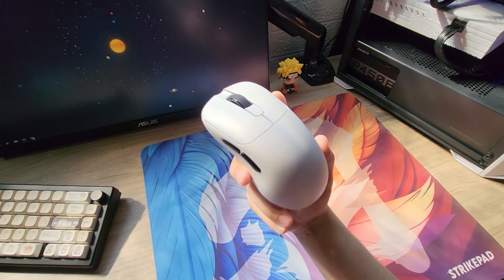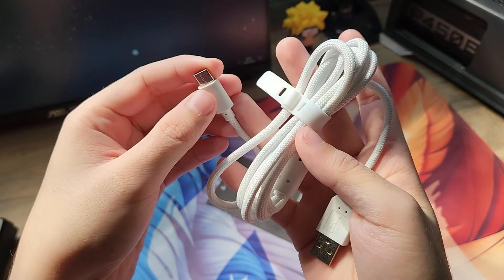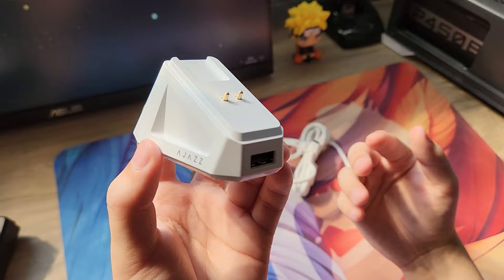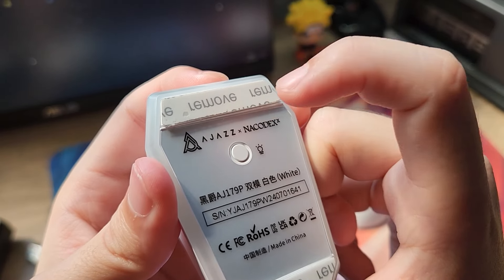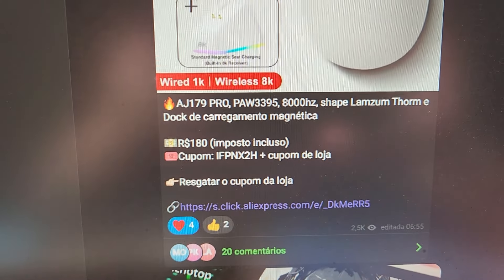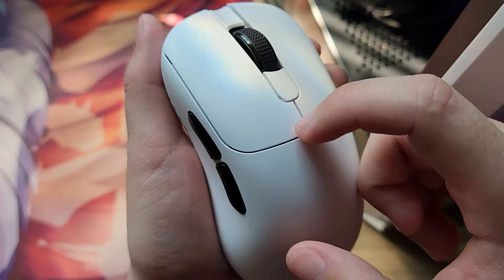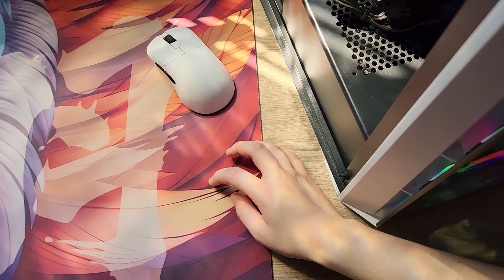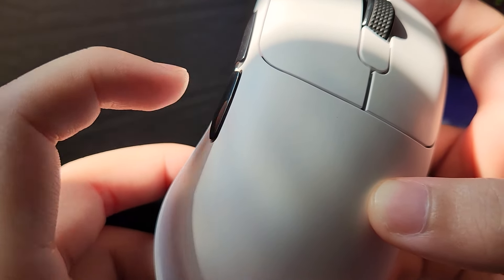Unboxing Ajazz AJ179P - Tinha tudo pra ser o melhor, mas veio com defeito...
Fala pessoal, hj gravei unboxing do mouse baratinho com shape do Lamzu Thon

Ajazz AJ179

Meu Setup:
Zaopin Z2
VXE R1 PRO link1
VXE R1 PRO link2
HyperX Cloud Flight
Minha mesa
Action Figure Naruto
Planta Bonsai
Suporte monitor

00:00 unboxing
01:27 introdução
02:06 acessórios
02:42 dock de carregamento
04:13 preço
04:53 construção
05:55 scroll e botoões
07:00 software
08:13 desempenho
09:28 conclusão